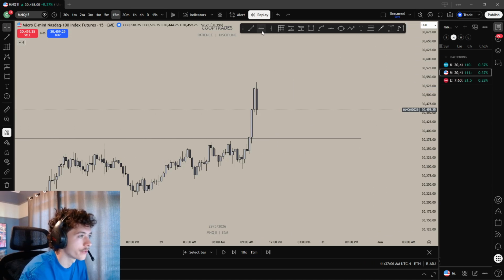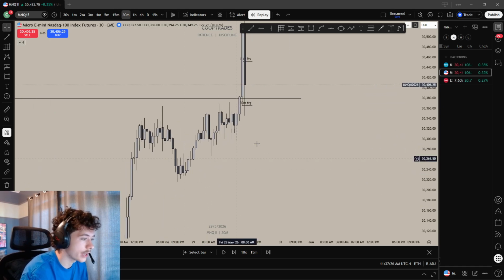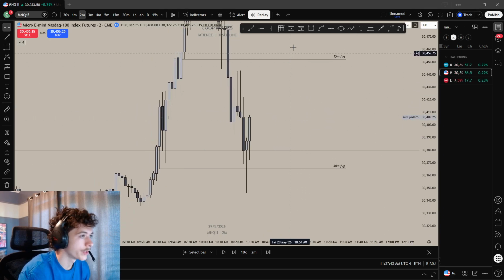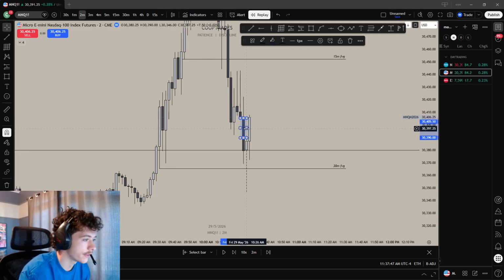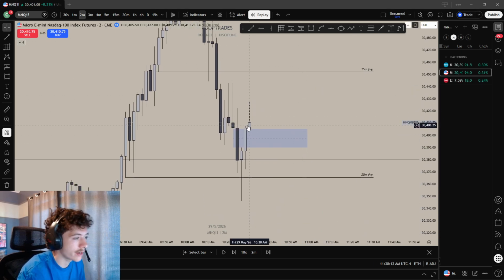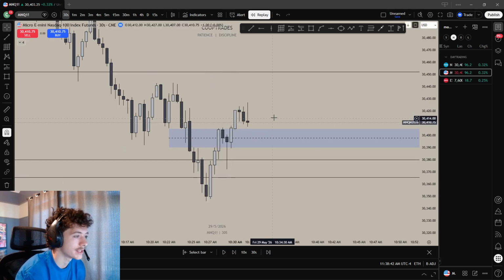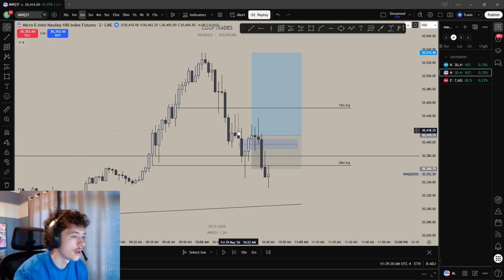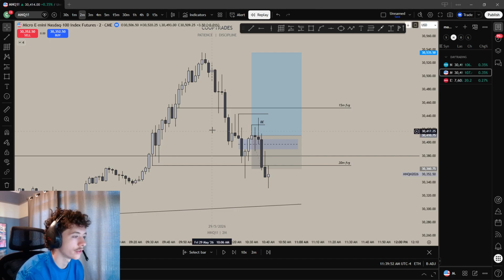How I lost $2,124.67 Day Trading (Trade Recap)